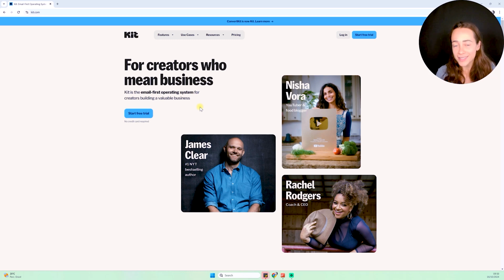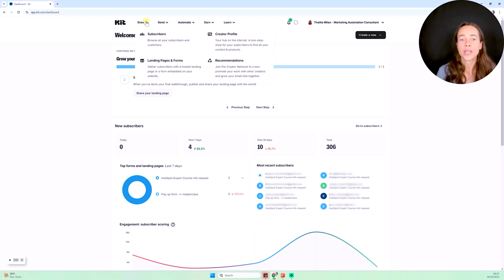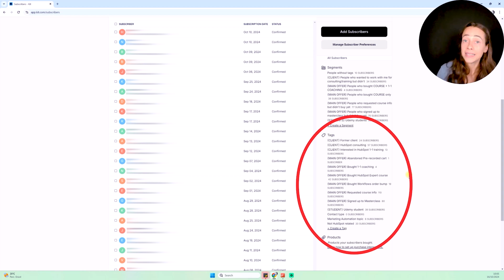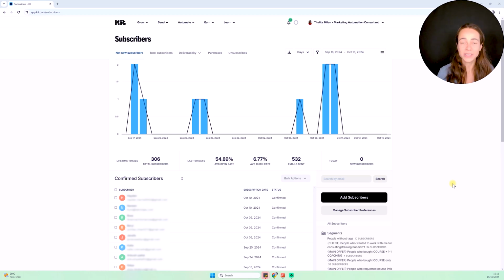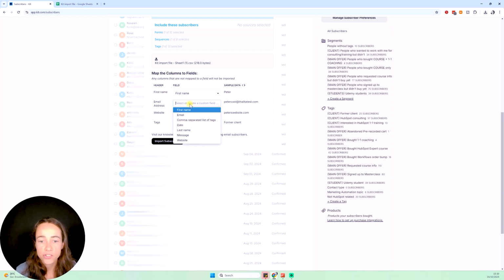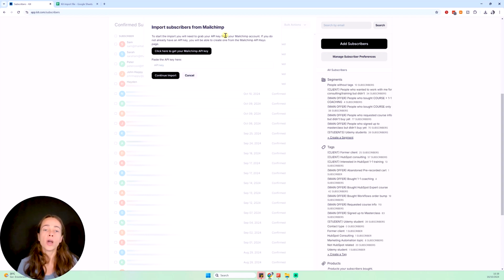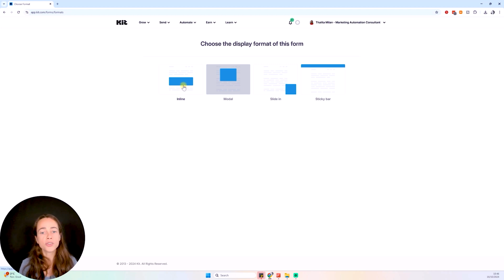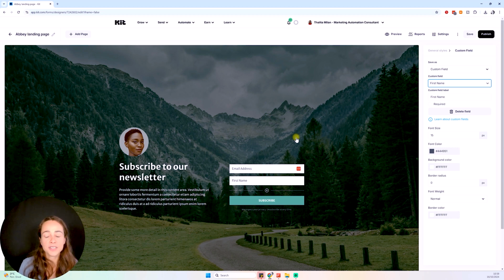ConvertKit Tutorial for Beginners | Full Guide to Getting Started with ConvertKit (Kit) (2024)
You are watching video 1 from the series on How to use Convertkit.
Prefer learning by doing? Check out my Kit course with hands-on assignments and exclusive worksheets

Are you new to ConvertKit and looking for an easy step-by-step guide? In this comprehensive tutorial, we’ll walk you through everything you need to know to get started with ConvertKit, from creating an account to managing subscribers, forms, and more.

🔍 What You’ll Learn:

📌 Timestamps:
00:00 - Intro
00:18 - How to Create an Account on ConvertKit
01:55 - ConvertKit Pricing: How Much Does It Cost?
03:51 - Overview of the ConvertKit Dashboard
05:56 - Managing Your Subscribers List
10:43 - Adding Subscribers to ConvertKit
12:12 - Importing an Email List into ConvertKit
17:35 - Migrating from Other Email Tools
18:31 - Importance of Tags in ConvertKit
20:06 - Creating Forms in ConvertKit
22:39 - Adding ConvertKit Forms to a Website
23:16 - Creating Landing Pages in ConvertKit
25:07 - How to Create Emails in ConvertKit
25:56 - Outro

🔗 Here is the article on how to migrate to Convertkit from other platforms

💬 Leave a Comment: Have any questions about using ConvertKit? Drop them below!